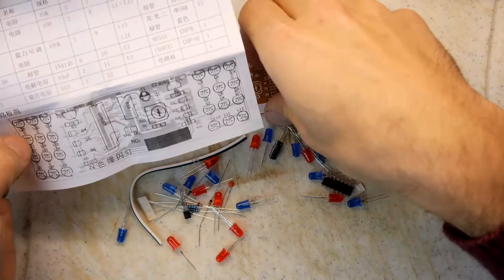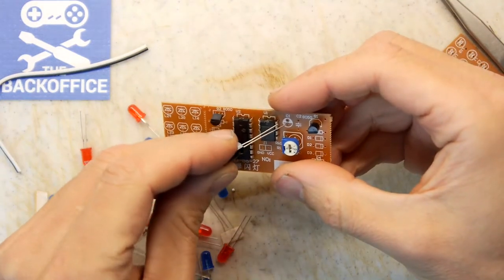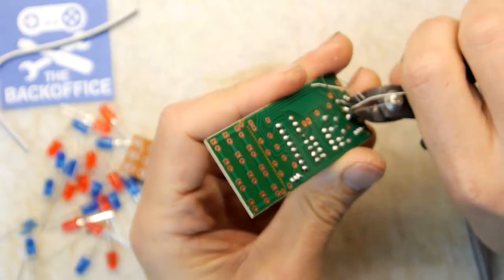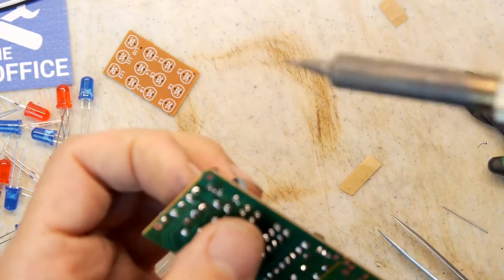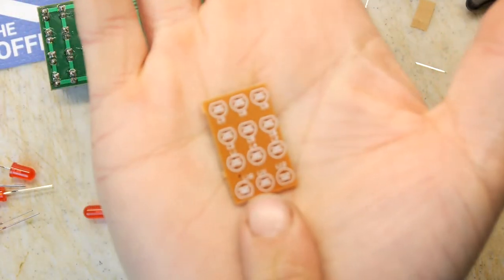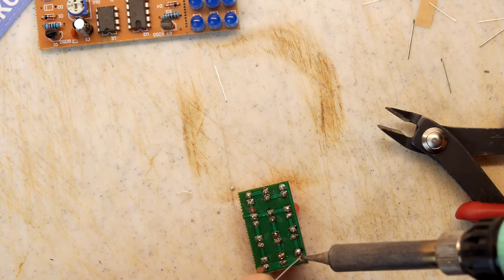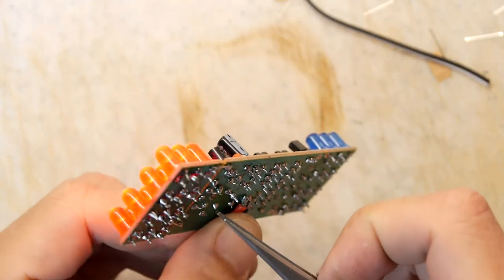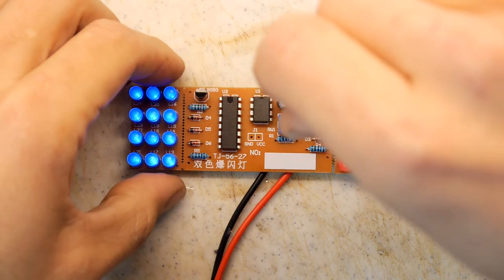Teardown Lab Rewind - Chinese Kit Police Flasher Super Longplay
Uploading this classic kit build in SUPER HIGH DEF 12K VIDEO

I recently discovered that the original video seemed to be viewable at a reduced frame-rate, this is putting right what once went wrong!

Thanks to capri2wd for spotting the video issue - he must have been digging through the archives!